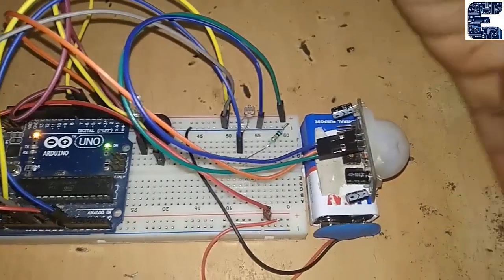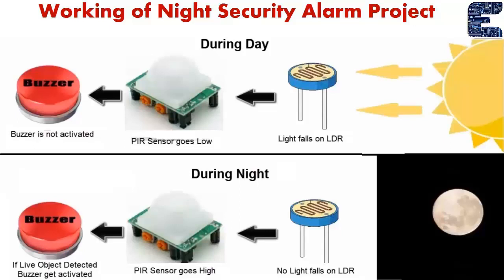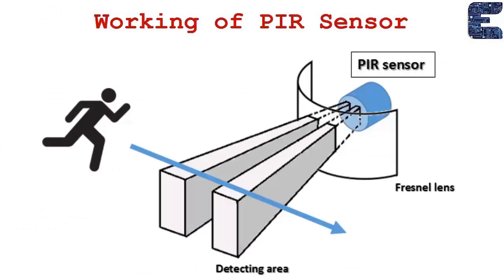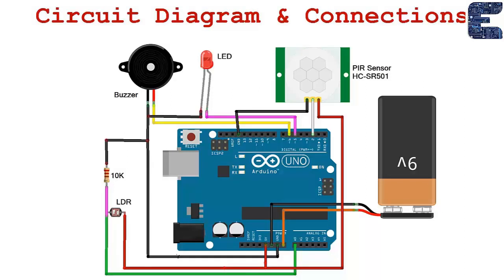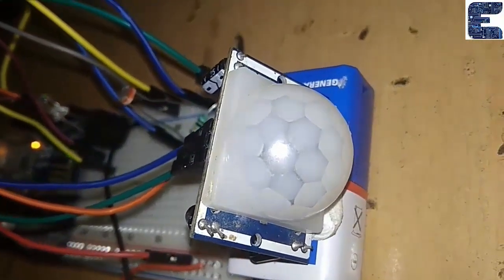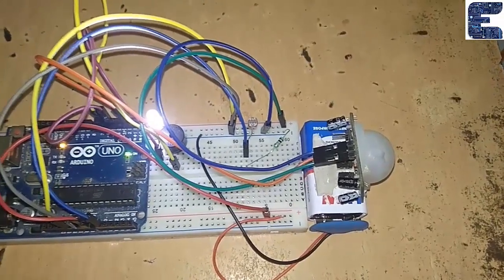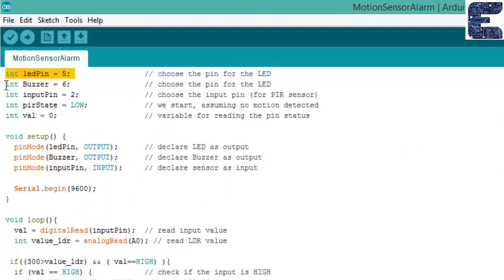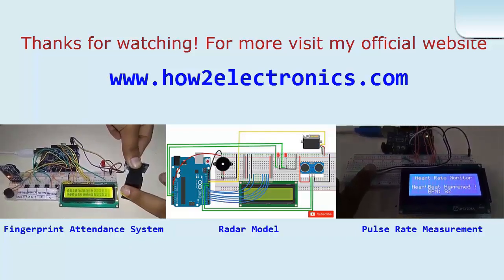PIR Sensor Based Night Security Alarm Using Arduino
In this project we will discuss about Home Security Alarm Using PIR Motion Sensor & Arduino for Night time only.
A night security light only turns on when it’s dark and when movement is detected. The lamp & the buzzer turns on when it’s dark & movement is detected. When there’s light, the lamp is turned off, even when motion is detected.

The circuit is infact a dark activated switch that measures the ambient light level and will enable the system only when ambient light level is below a threshold value. Here an LDR (Light Dependent Resistor) is used to measure the light level. The alarm system is triggered when a “Logic High (H)” level signal is detected at its sensor input port.

Source Code & Circuit Diagram: https:/